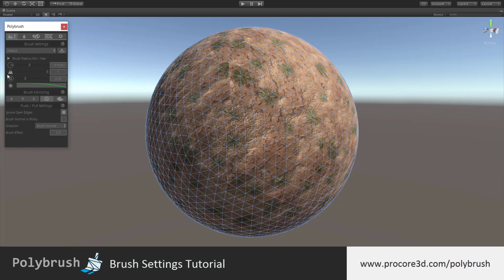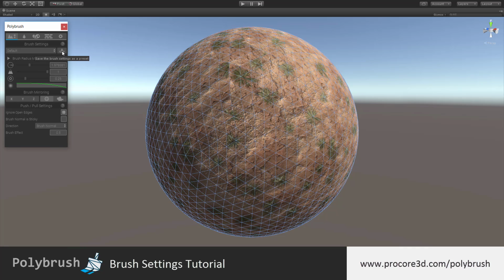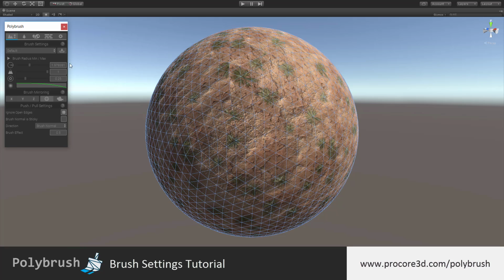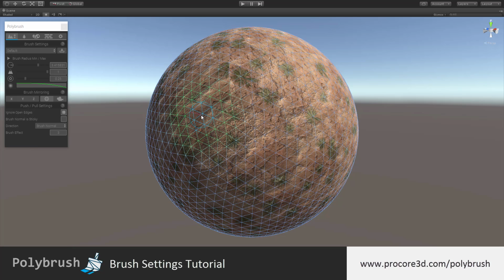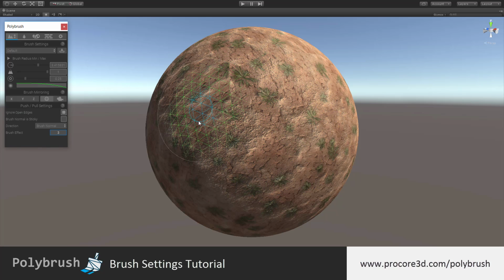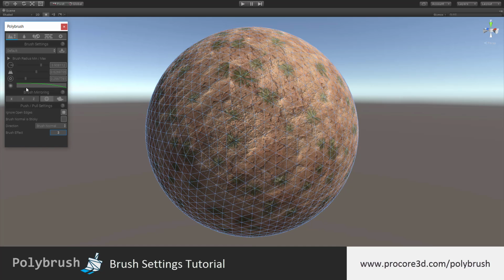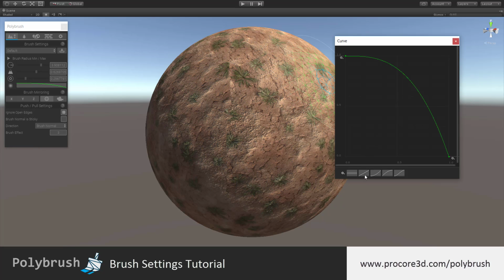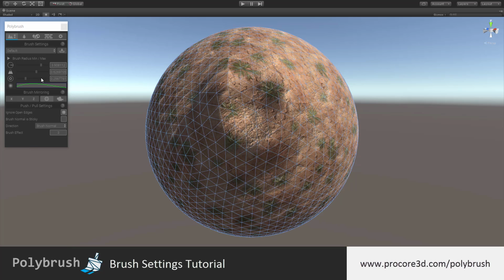Polybrush v0.9.9 Tutorial: Brush Settings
"Polybrush for Unity" enables mesh sculpting and painting inside the Unity editor. Fully compatible with both imported and ProBuilder meshes!